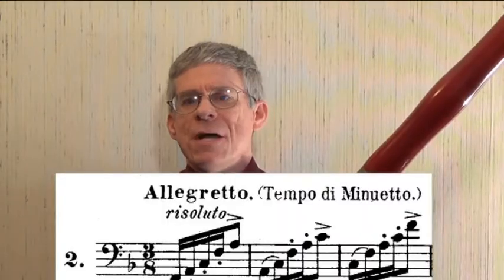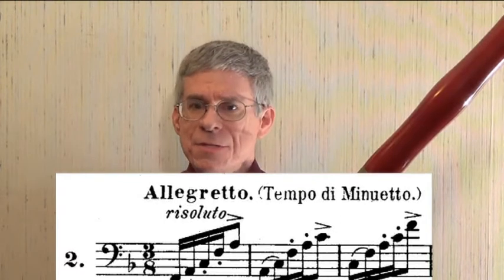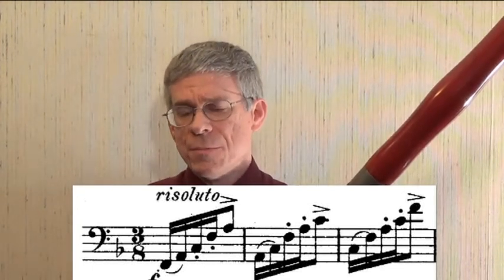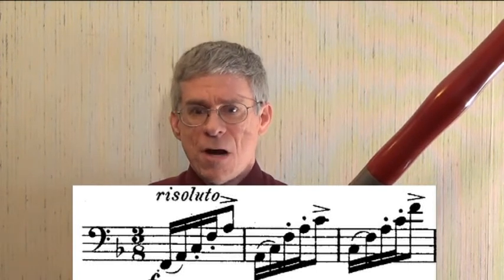Weissenborn Opus 8/2, Study #2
Weissenborn Opus 8/2, Study #2 for advanced bassoon students. Increasing air during articulated notes. By Terry B. Ewell, Bassoon Digital Professor. Guest performer Vincent Igusa. BDP#110.